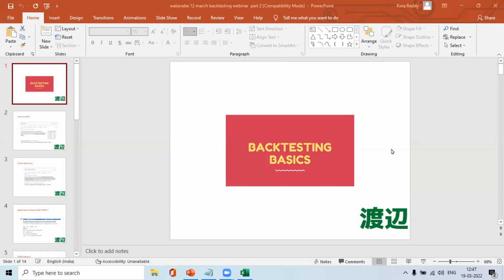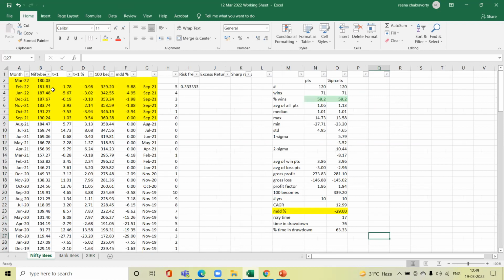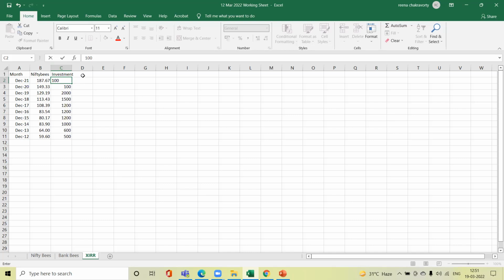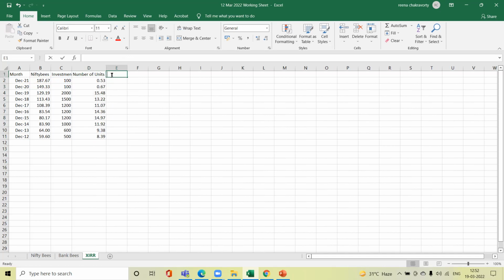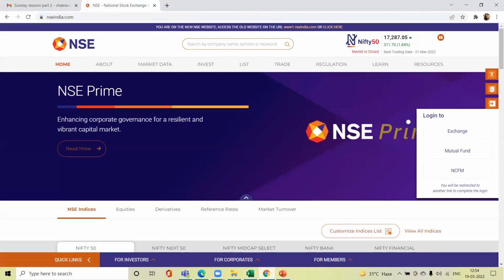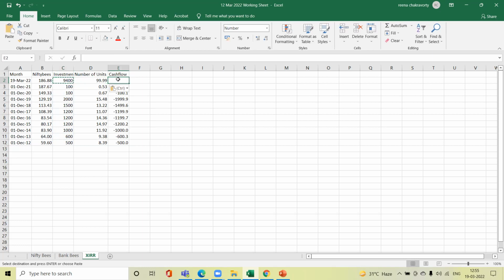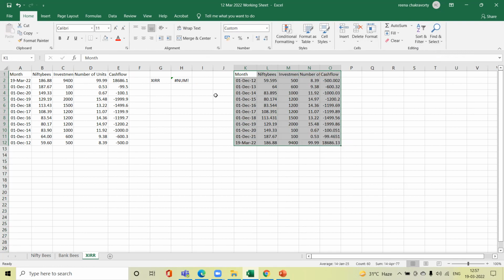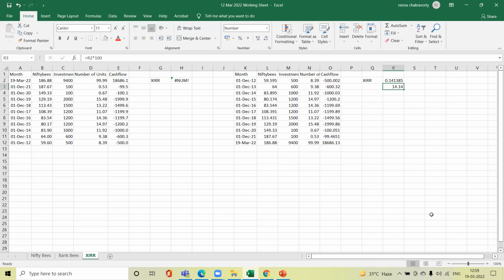How to Calculate XIRR in excel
This lecture on XIRR explains the use of XIRR in Excel

The Extended Internal Rate of Return (XIRR) is a single rate of return that, when applied to each instalment (and any redemptions), yields the current value of the entire investment. XIRR stands for the individual rate of return. It's your real investment return.

A review of the XIRR function in EXCEL and some unusual results that the function may produce

This Video also deals with where CA Rachana Phadke Ranade

You can get the all the backtesting videos along with the slide deck & excel sheets used in this playlist